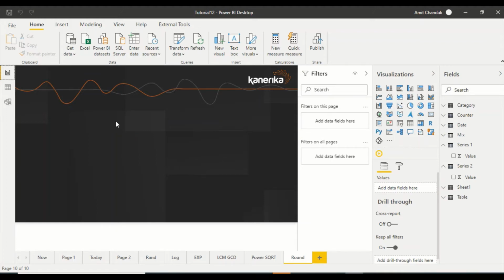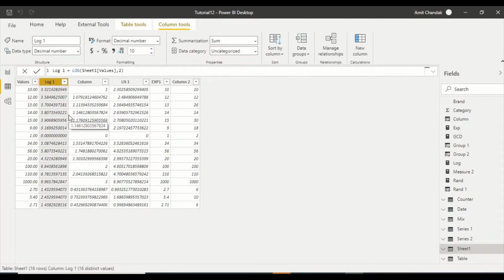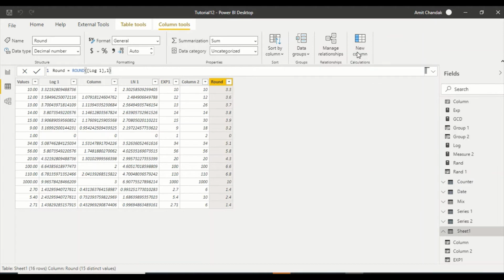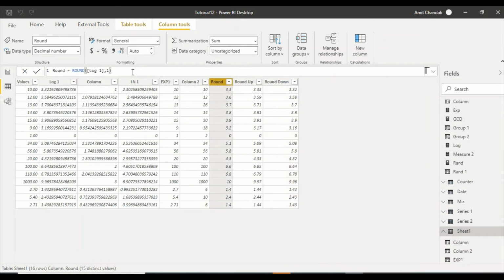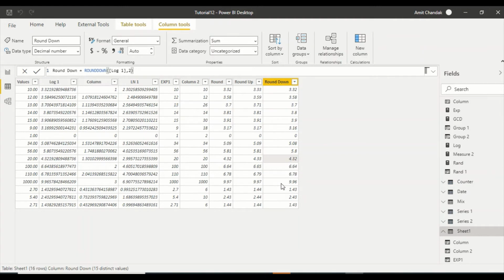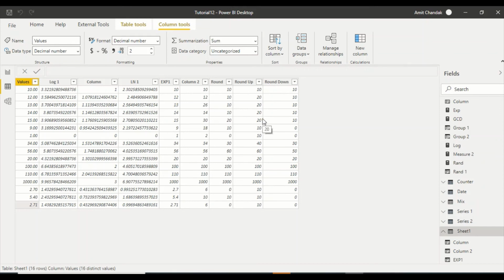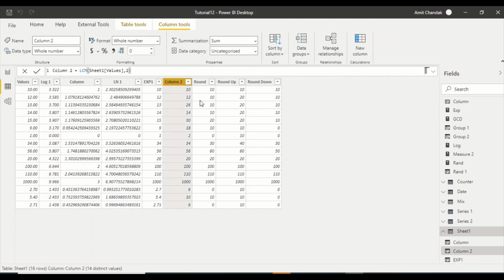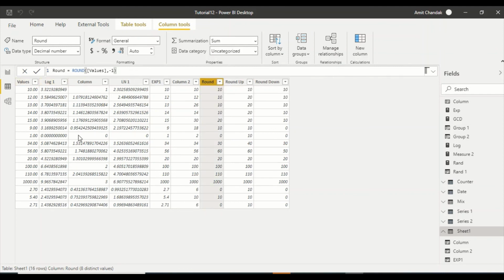Learn Power BI Beginners 61: DAX ROUND, ROUNDUP, ROUNDDOWN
Learn the DAX function in power bi RAND and RANDBETWEEN. Power bi how to get a random number, generate random numbers between two numbers. powerbi how to Prepare for PL 300 certification, Mastering the leading BI tool, Mastering Power BI
Power BI Tutorial Series for Beginners Part 61: Round, Roundup, and Rounddown